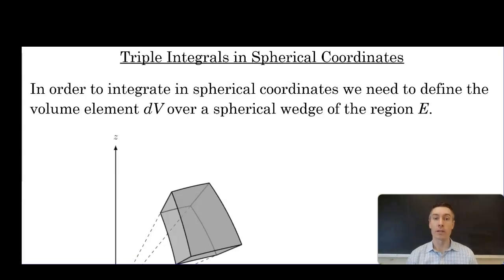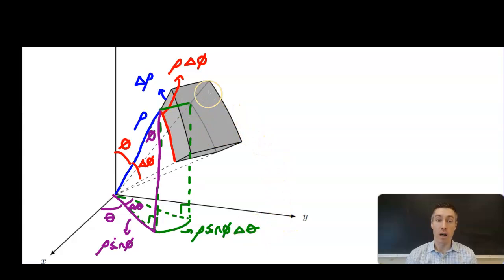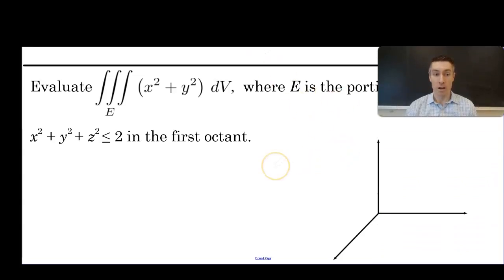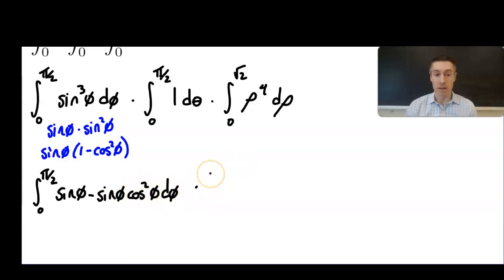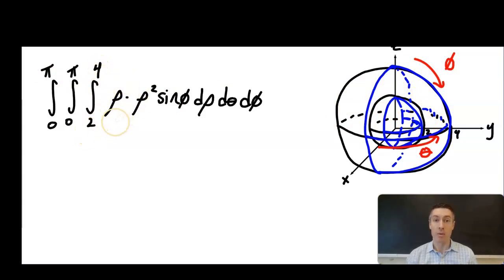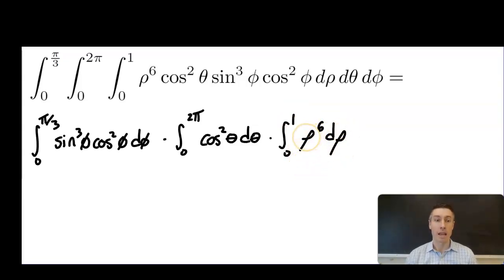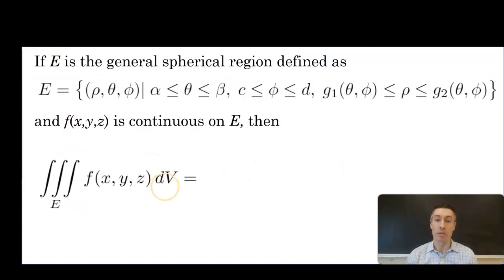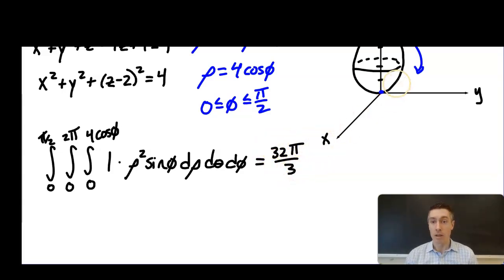Triple Integrals in Spherical Coordinates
This video covers evaluating triple integrals in spherical coordinates. We start by defining the volume element dV in spherical coordinates. Examples of evaluating, volume and center of mass are included. Due to the nature of spherical coordinates many of the examples require trigonometric identities to evaluate.